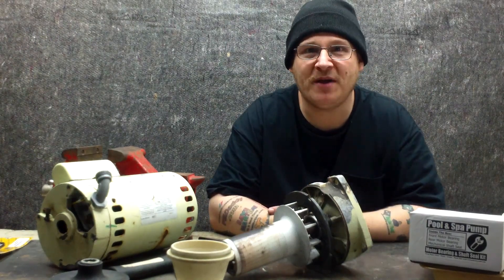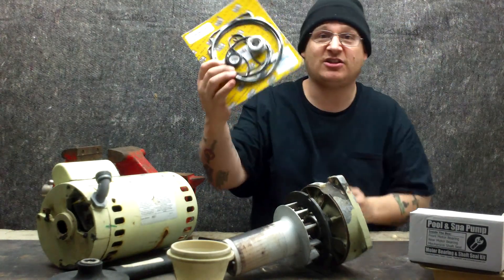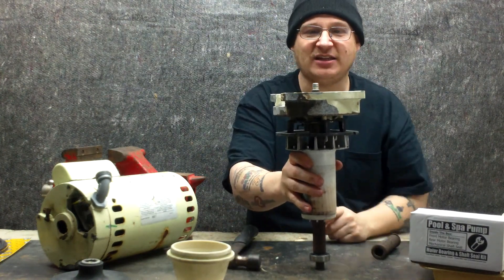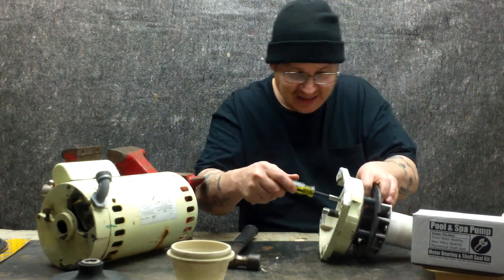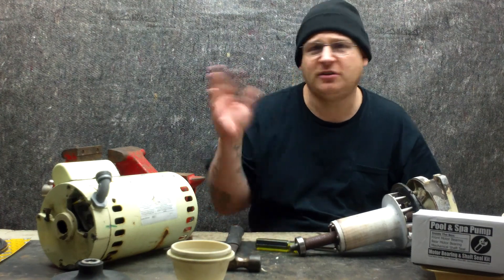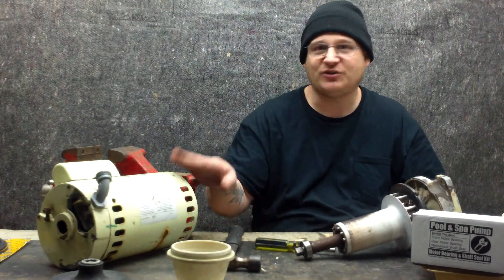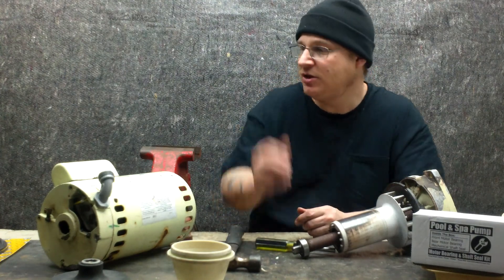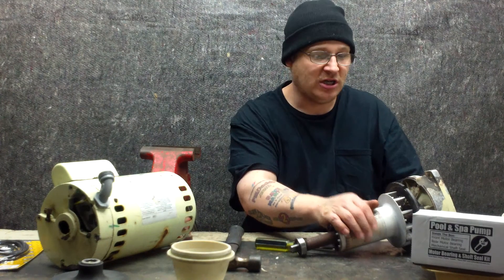Pentair Whisperflo Repair Part 0034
Watch as Joseph shows you how to rebuild the Pentair Whisperflo WF-28 series pool pump with step by step instructions on video with an up close look into this pump and motor repair.